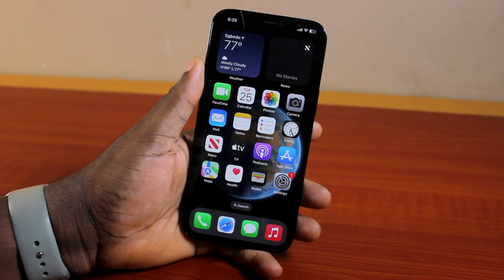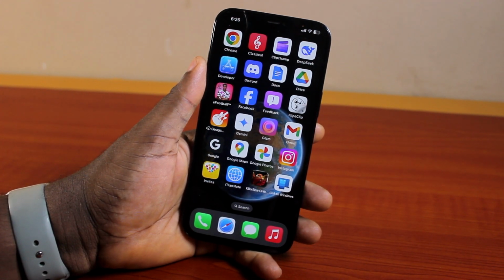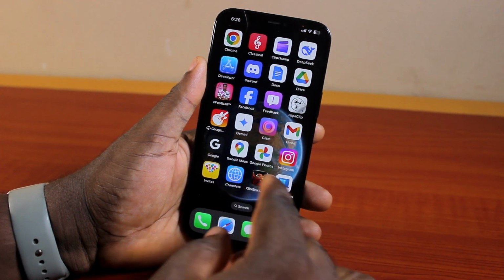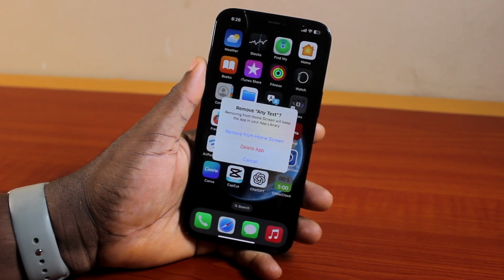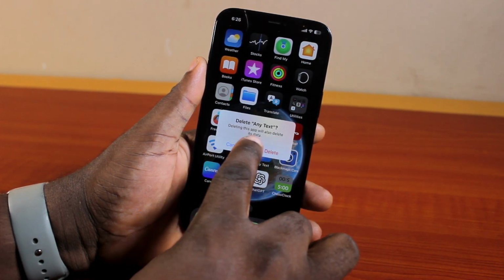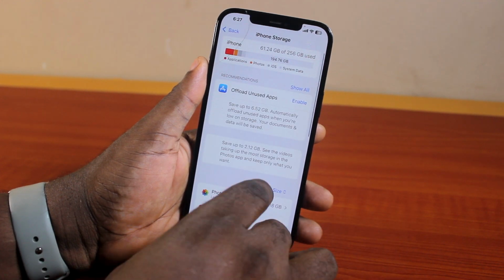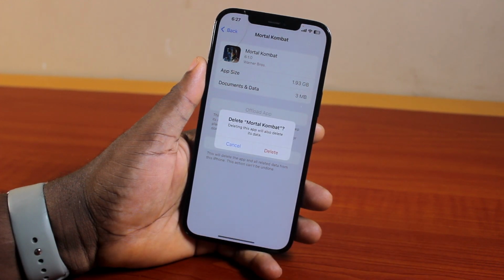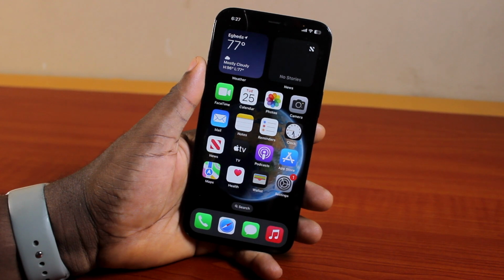How to Delete Apps on iPhone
With this guide, you will learn two different ways to delete apps on your iPhone.

Cheap iPhone
Cheap Samsung Phone
Cheap Apple Watch
Cheap Digital Camera
Cheap YouTube Microphone
Cheap MicroSD Card